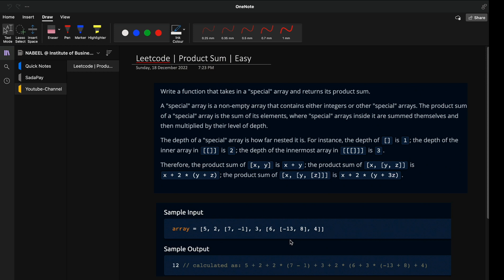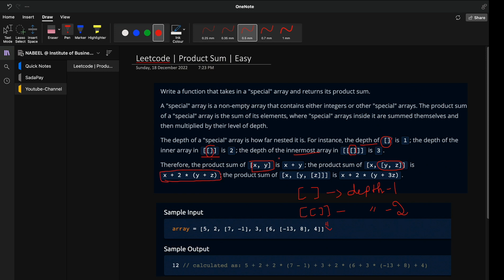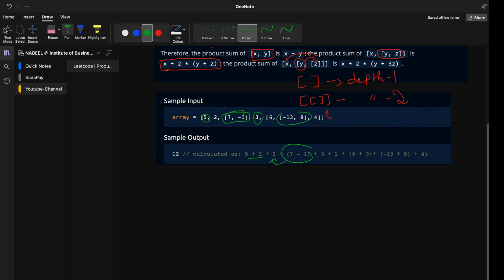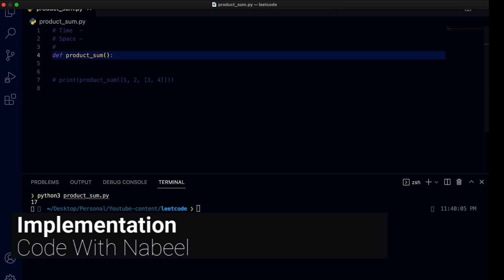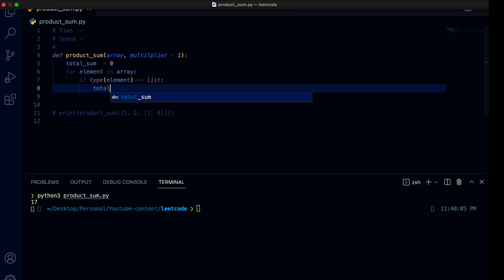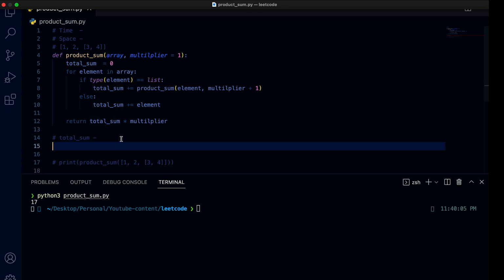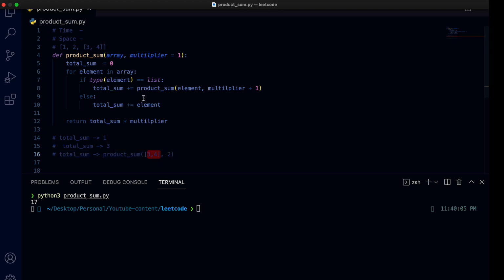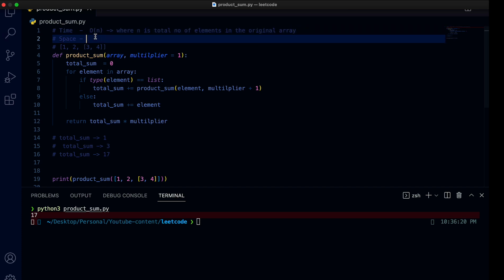🔴 3. Product Sum | Leetcode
➡️ In this video, let's understand we'll deep dive into solving the product sum problem. Timestamps are attached below for ease of navigation.

⏰ 𝐓𝐈𝐌𝐄𝐒𝐓𝐀𝐌𝐏𝐒  ⏰
- 00:00 Intro
- 00:28 Conceptual Overview
- 3:35 Implementation